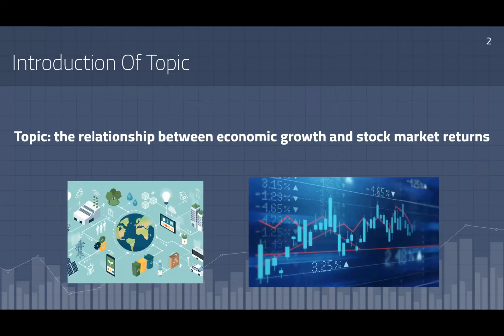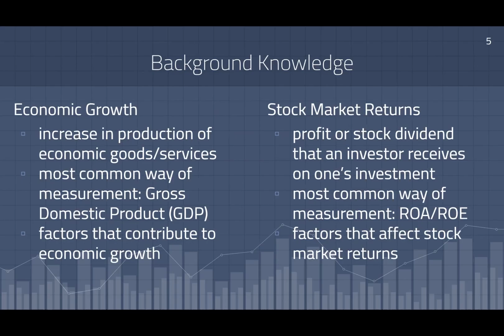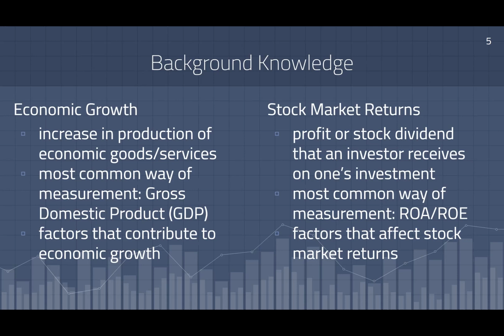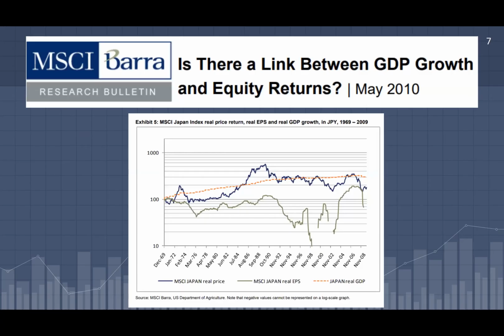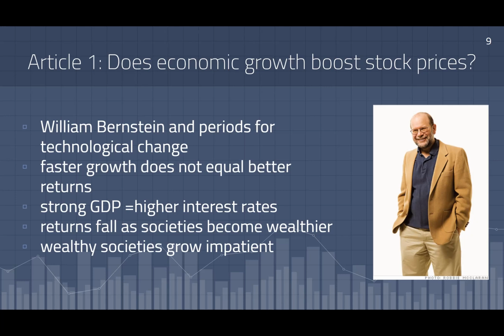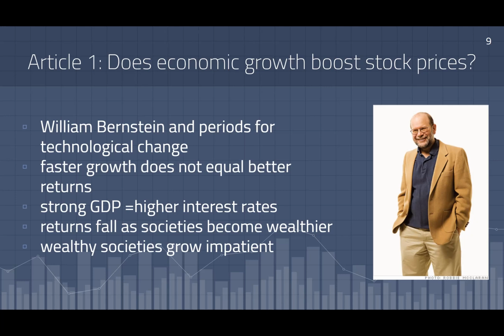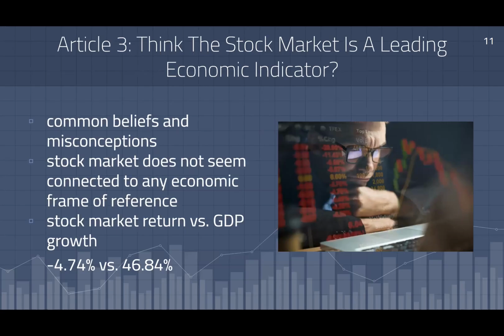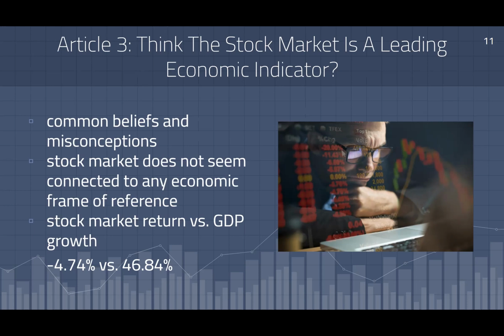Macroeconomics Final Presentation by Luca Berenato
This is my final project for ECN102 at Saint Joseph's University.
During this presentation, I determine whether there is a similarity between economic growth and stock market returns.